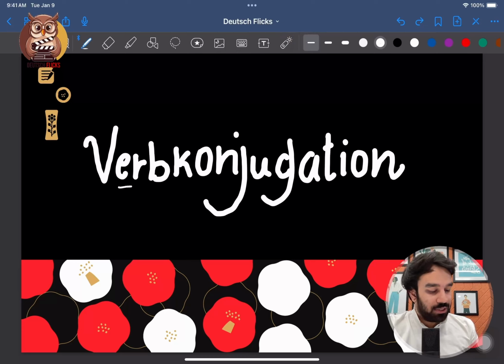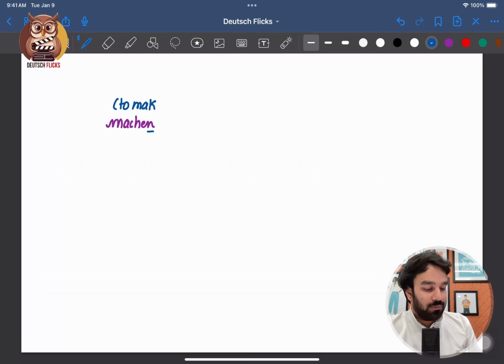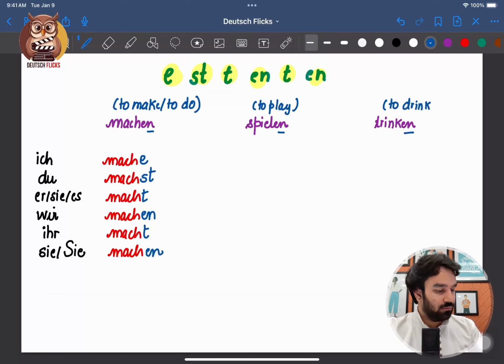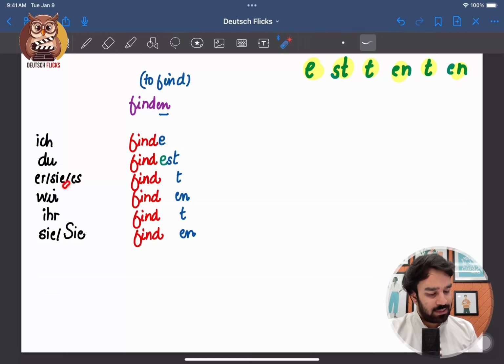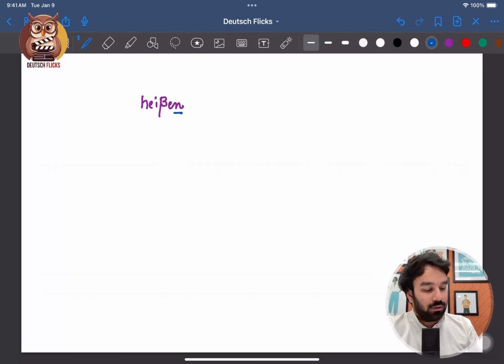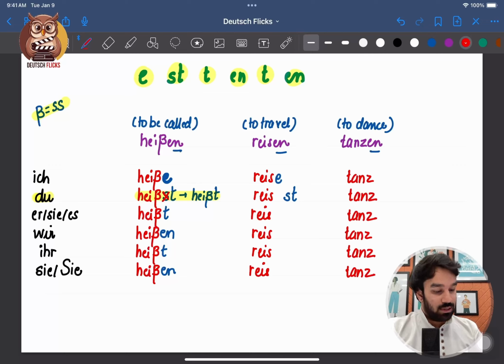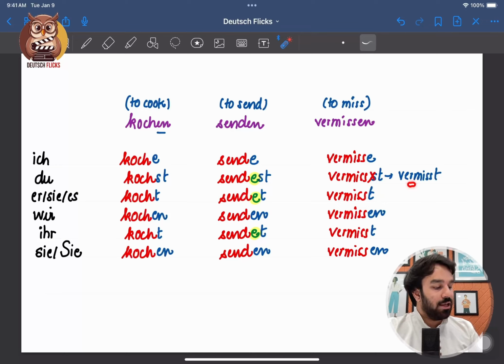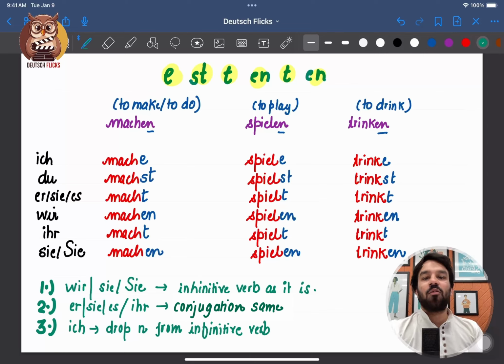#5 Master German Regular Verbs 🇩🇪 | Conjugation Made Easy!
🟢 Learn German Regular Verbs 🇩🇪 | Conjugation Made Simple!

Struggling with German verb conjugation? Don't worry! In this video, I’ll break down regular verbs in German, show you how to conjugate them effortlessly, and give you tips to avoid common mistakes! 🚀

Timestamps:

0:00 What is "Verb" and "Conjugation"?
1:22 Root and Ending in a Verb
2:58 How to Conjugate?
7:13 Root ending in 'd' or 't'
12:10 Root ending in 's', 'ß' or 'z'
17:11 Challenge
17:22 Answers
18:28 Key Takeaways

💡 What You'll Learn:
✅ What are regular verbs in German?
✅ Simple conjugation rules for Präsens (present tense)
✅ Common regular verbs you must know
✅ Practical examples & usage in daily conversations
✅ Tricks to memorize conjugations faster!

👉 By the end of this lesson, you’ll conjugate German verbs like a pro and use them naturally in conversation!

📢 QUESTION FOR YOU: Which German verb do you struggle with the most? Drop it in the comments, and I'll help you out! ⬇️